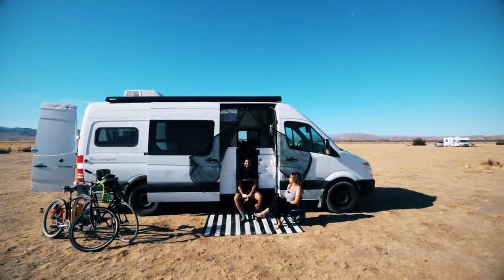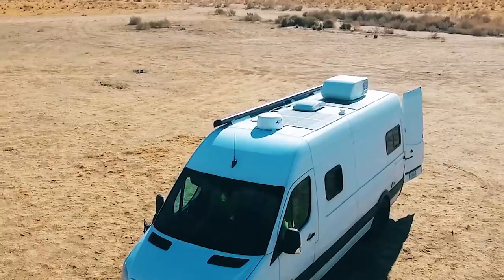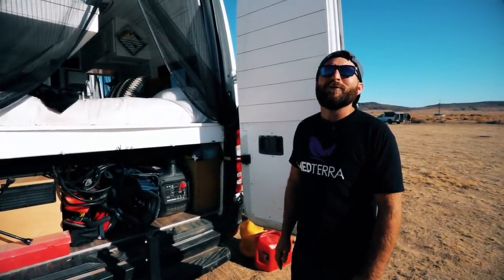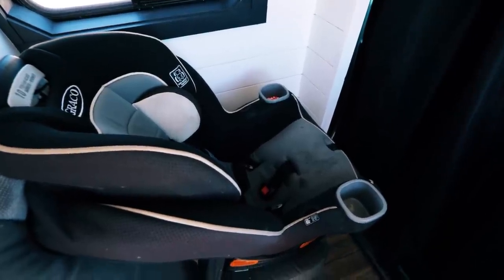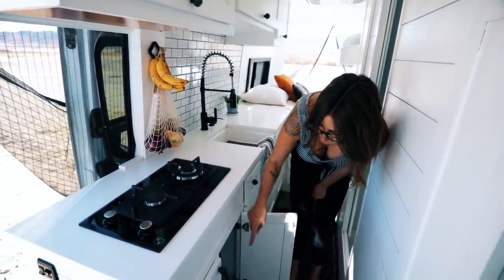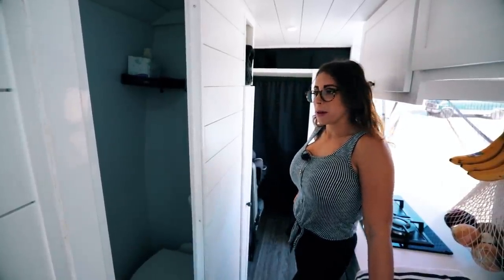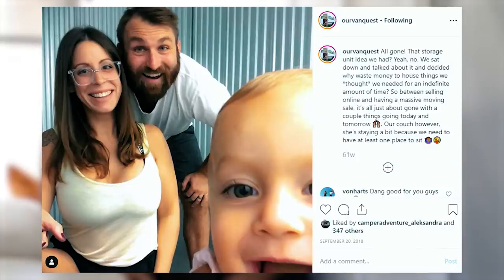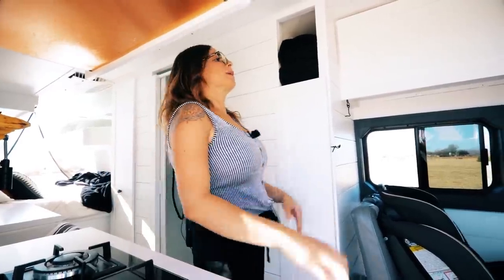Family Of 3 Lives & Travels In A Custom DIY Sprinter Van - Built In Toddler Bunk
Jake and Gianna built this absolutely stunning DIY Sprinter conversion with their daughter. I meet plenty of people on the road traveling with youngsters and Jake & Gianna are perfect examples of people that make it work.

Their Mattress - Custom Mattress Factory Code : ourvanquest